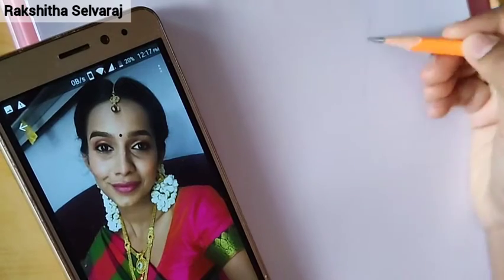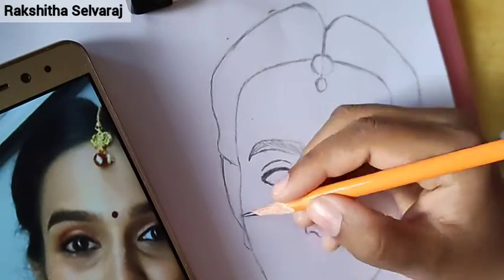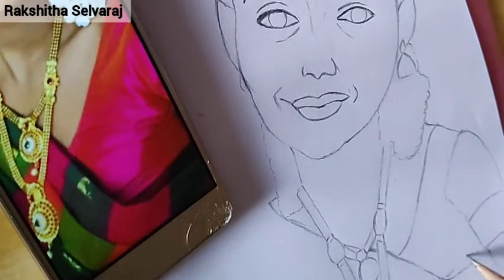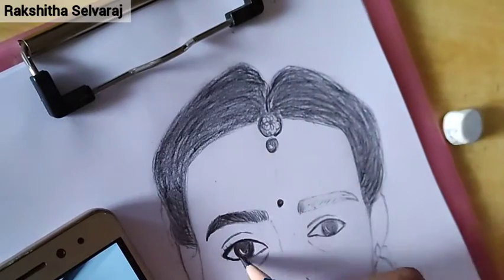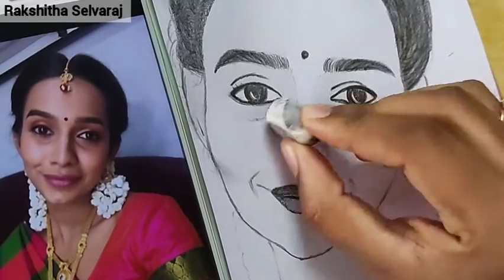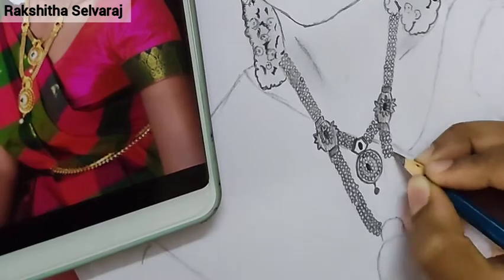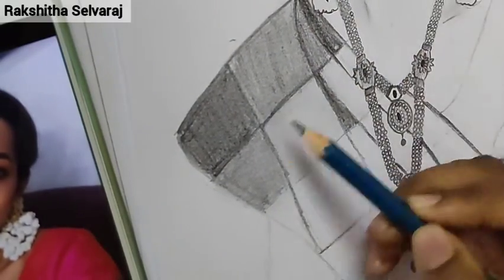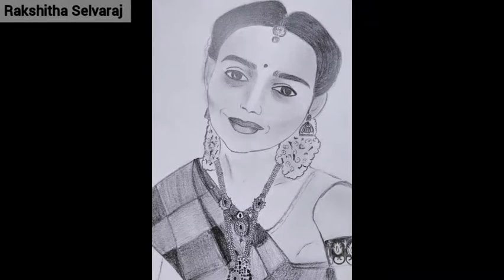✏️ practicing portrait drawing series, ep-2, drawing jagame thandhiram heroine, Sanchana Natarajan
✏️ practicing portrait drawing series, ep-2, drawing jagane thandhiram heroine, Sanchana Natarajan,

Hey raksfam!! WC to my channel!! This is a  video included in portrait drawing practicing series, today I'm sketching jagane thandhiram, heroine, Sanchana Natarajan, pls do ignore my flaws as this is a practicing series. hope you enjoy this video.

pencils ✏️
✏️doms Y10 super dark (outline)
✏️Apsara drawing 5B (shading)
✏️Apsara drawing 8B (shading)

thanks!!! let's the love for sketches!